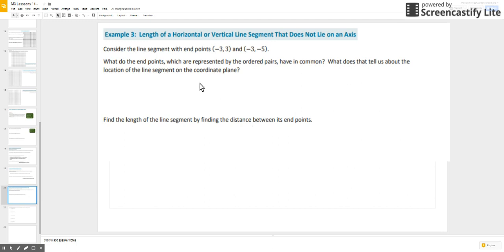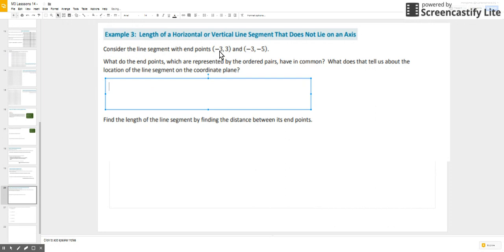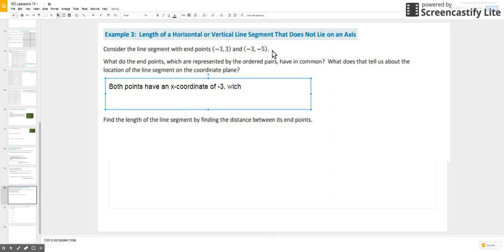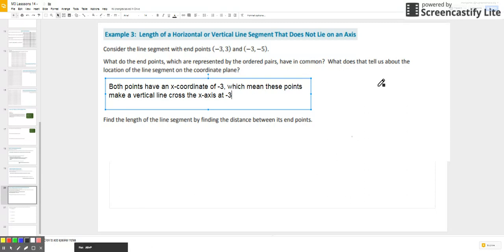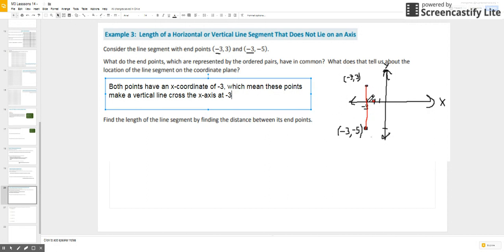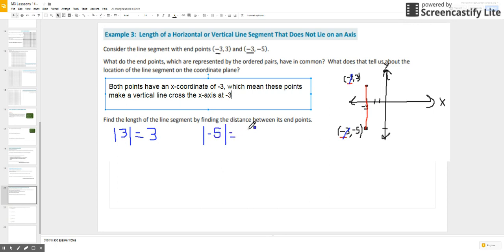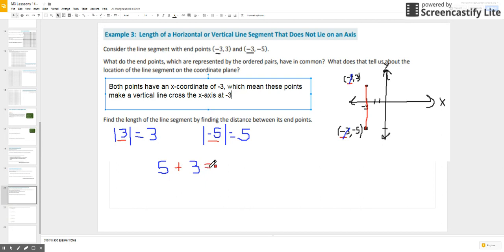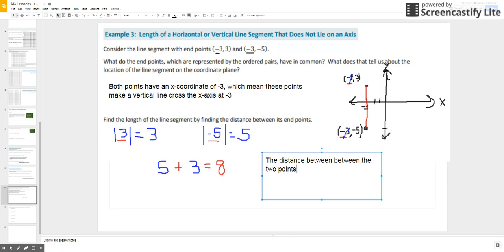M3 L18 part 4